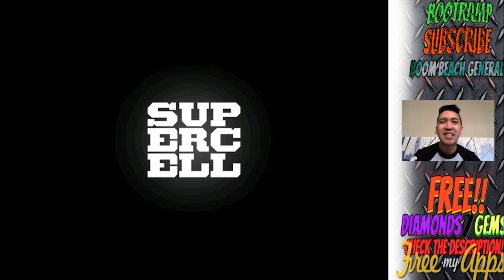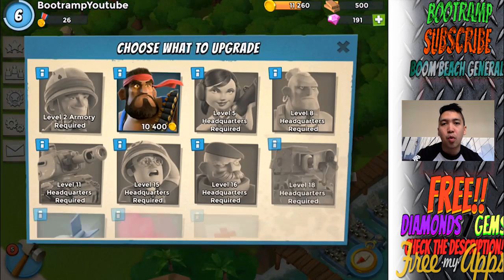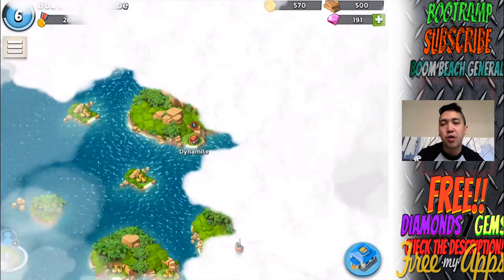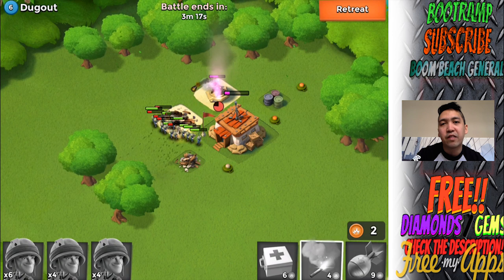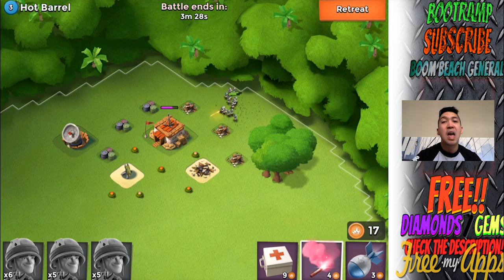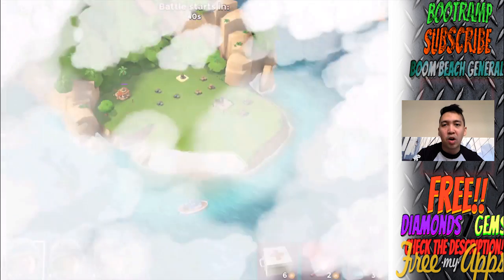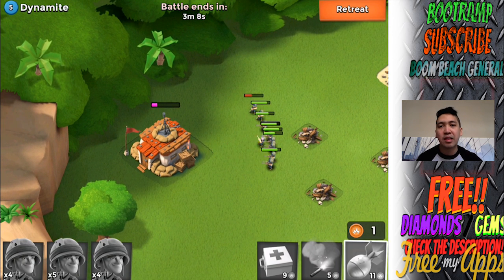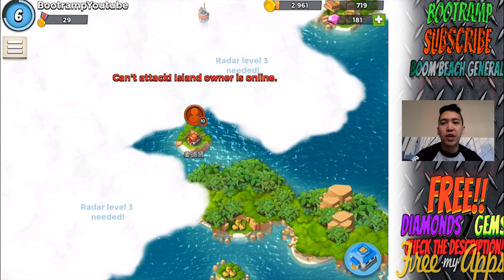ZERO TO MAX #5 | Boom Beach | OMG A ROCKET LAUNCHER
2. Install the profile
3. Download the free apps, run them for 30 seconds, go back to FreeMyApps and get points!
4. Redeem the points for ITunes giftcards and have fun with your gems!

Spam it with FISHY GUACAMOLE:) Love ya all!

Category: Games
Updated: 10 June 2014
Version: 6.108.5
Size: 53.3 MB

Category: Games
Updated: 02 June 2014
Version: 16.5.1
Size: 83.2 MB

Nothing is gonna top this plan. Nothing. WARRIOR FTW YEAH